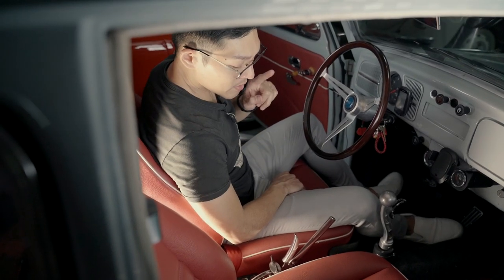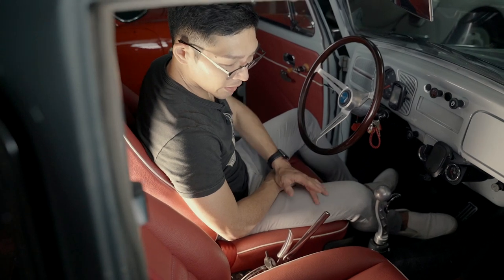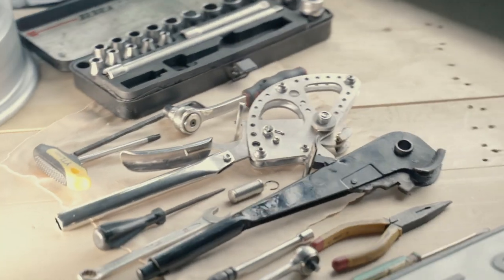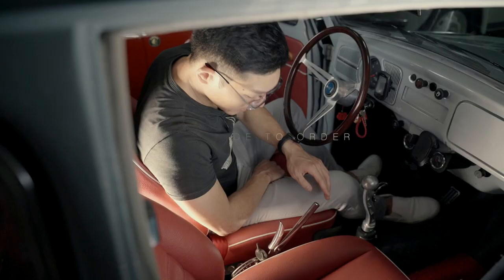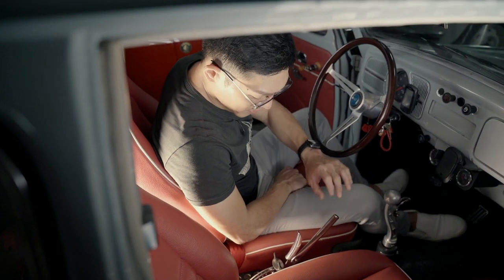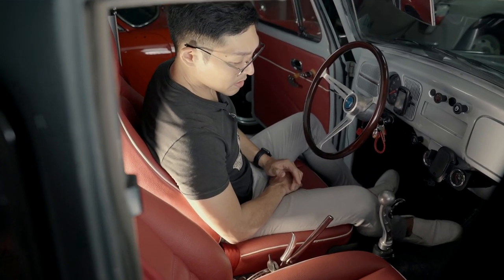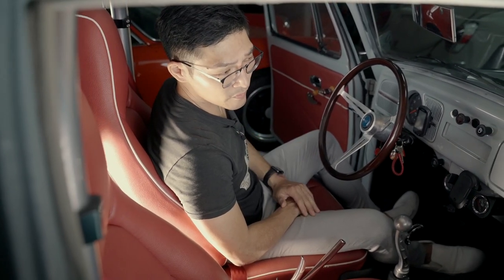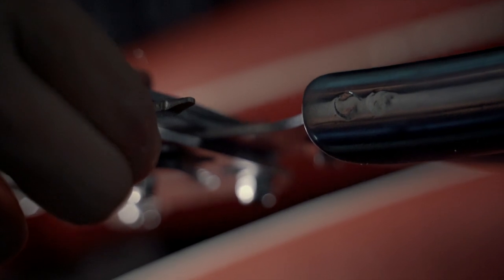Vintage Speed Handbrake for the VW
Our brand new handbrake for the VW.
Hand made from solid 304 stainless steel.
Based on the Porsche Spyder 550.
Only pay deposit until shipped.